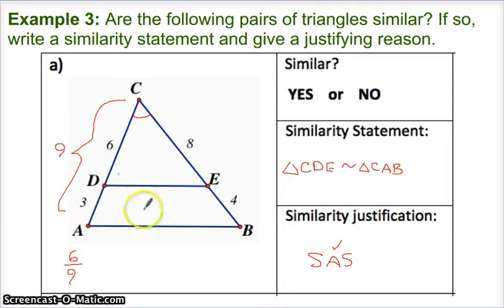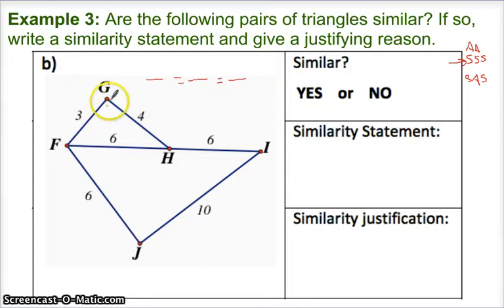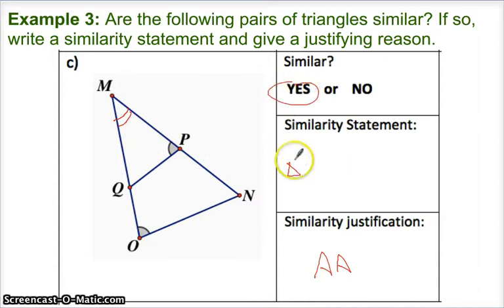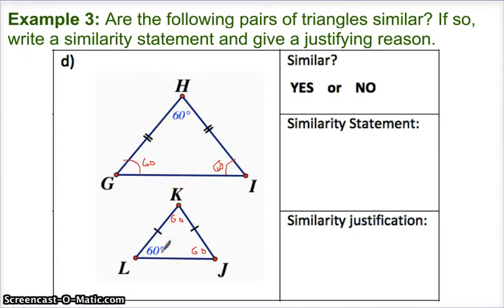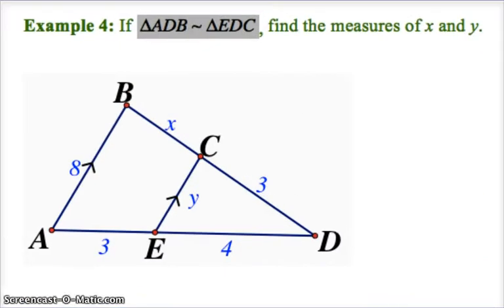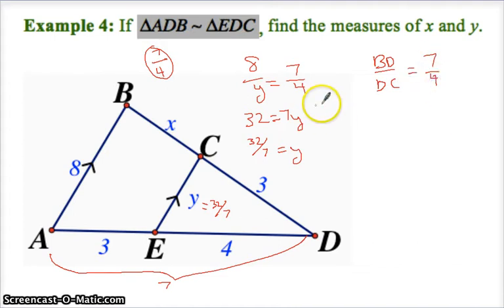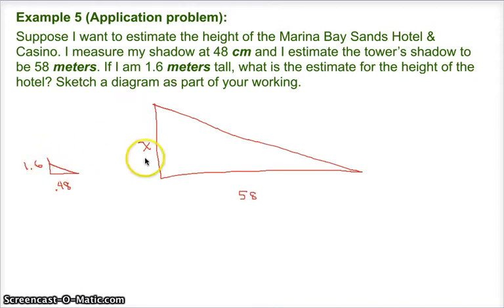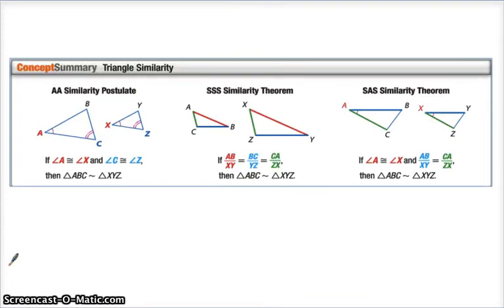New Geom 7 2 7 3 Part 2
Similar triangles and other polygons.  Applying ratios to similar figures to determine lengths of sides.  Also, determining if triangles are similar by AA, SSS, and SAS.